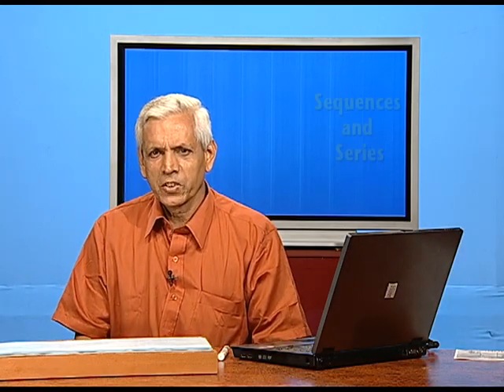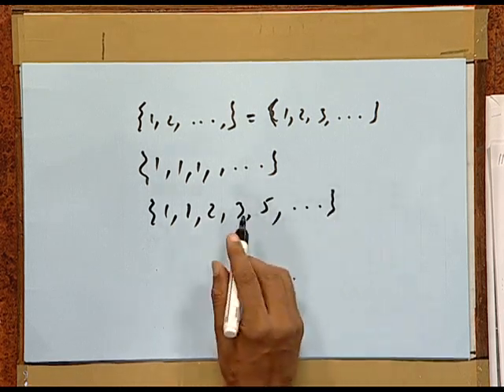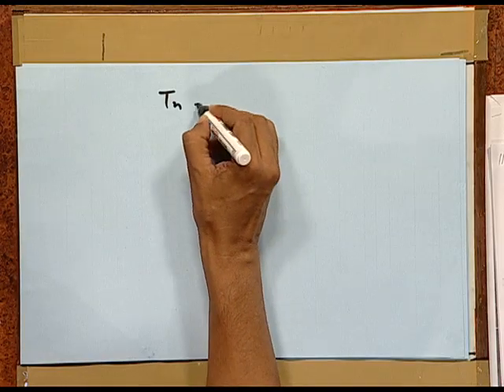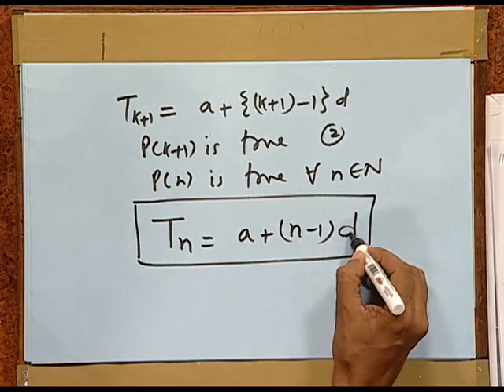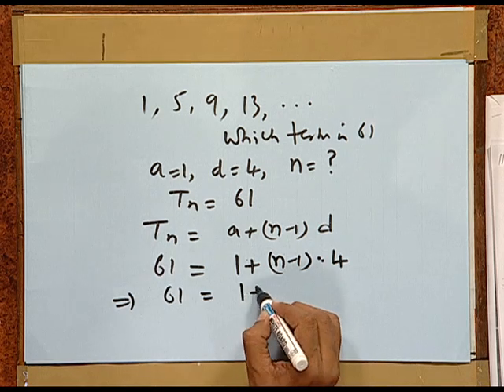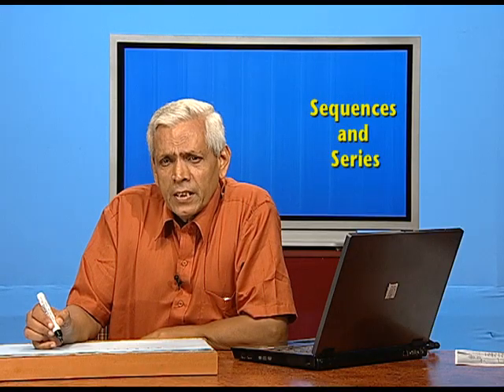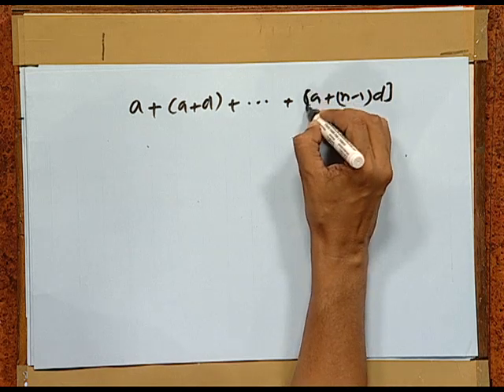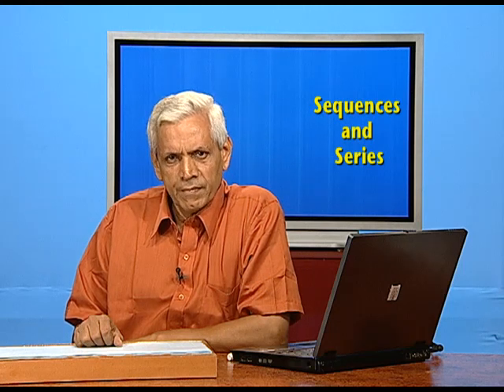CBSE Class 11 Mathematics ( गणित ) - Sequences and Series - Part 1 ( अनुक्रम और श्रृंखला - भाग 1)